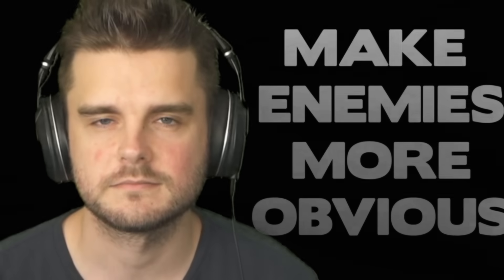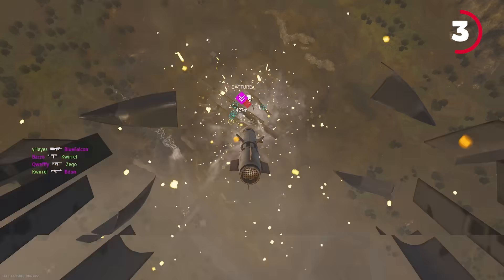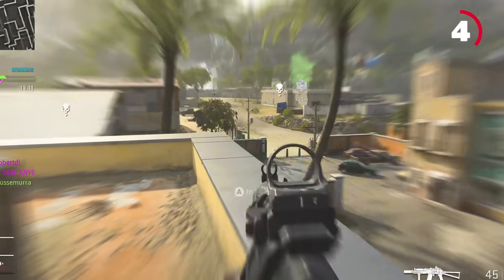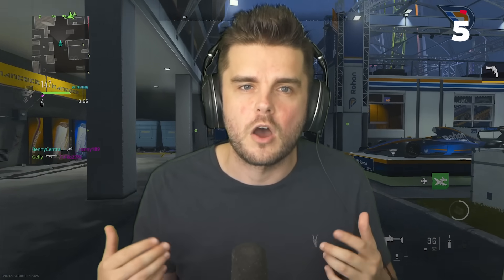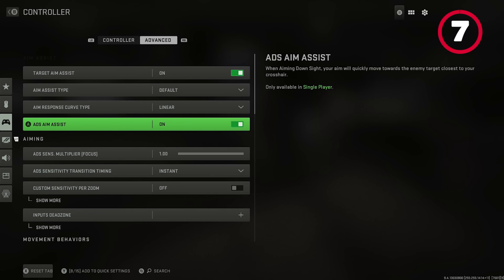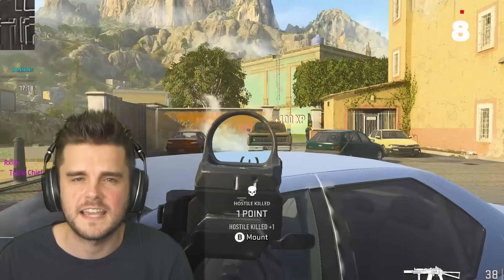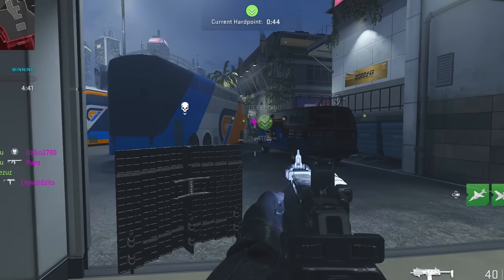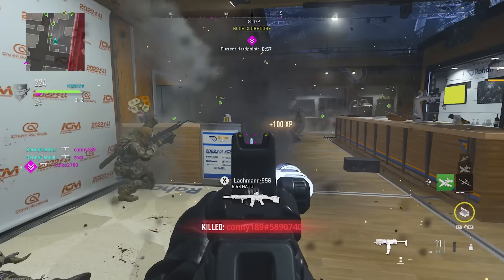23 tips to get INSTANTLY better at Modern Warfare 2 in 1 hour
Check out these 23 tips that will make you INSTANTLY better at Modern Warfare 2! There are some simple settings to change, perks to use, and in-game approaches that will have you dominating the lobby in no time.